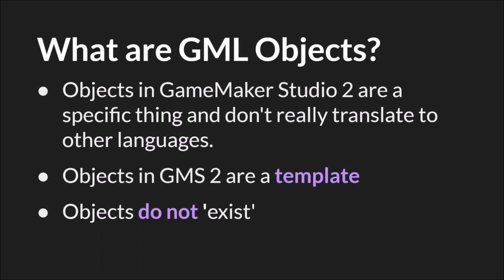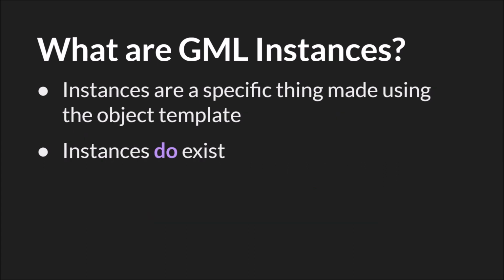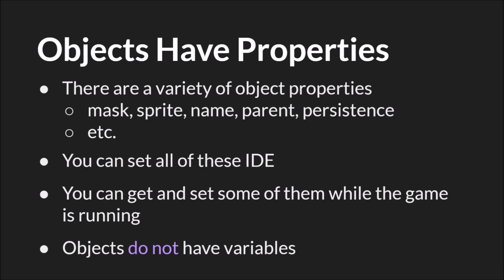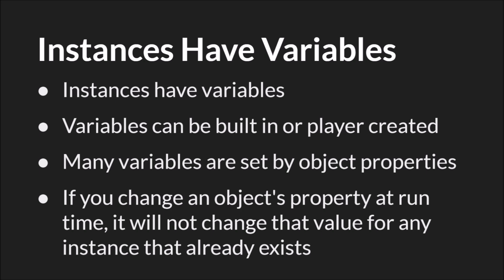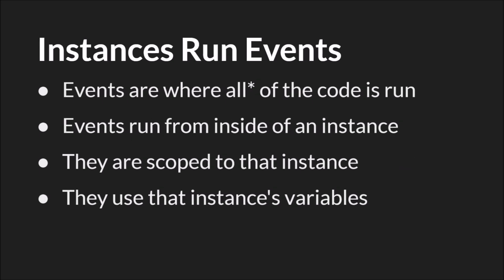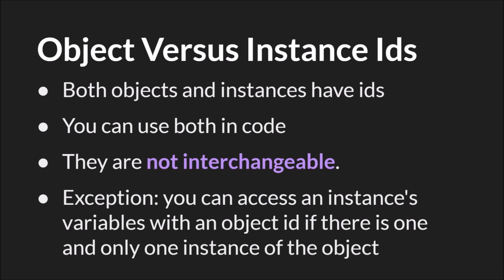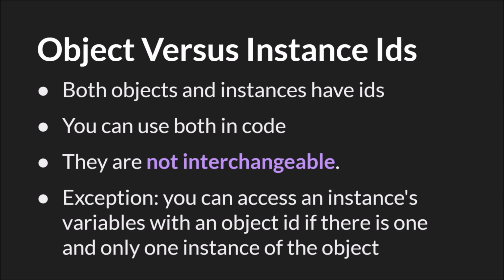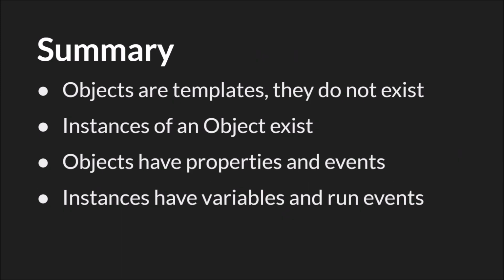Objects and Instances Introduction [GameMaker Studio 2]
A short introduction to objects and instances in the Coding Fundamentals in GML tutorial series using GameMaker Studio 2.